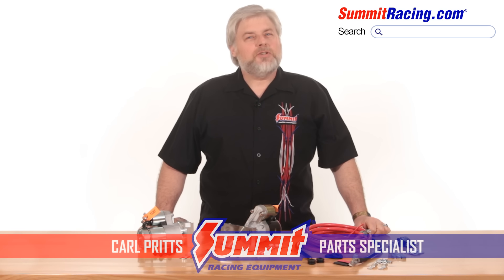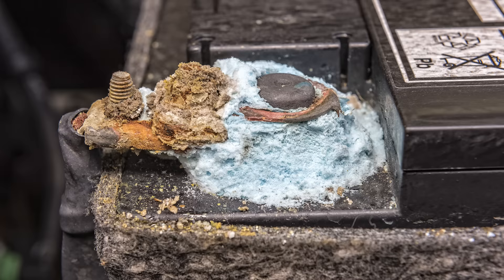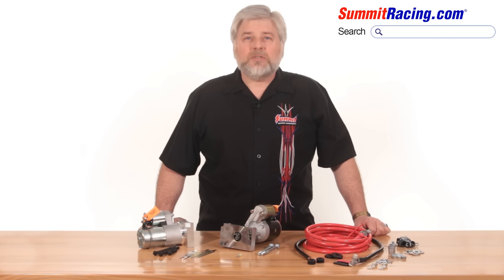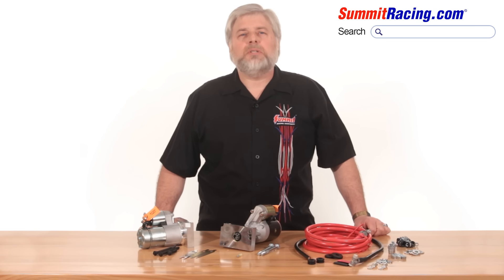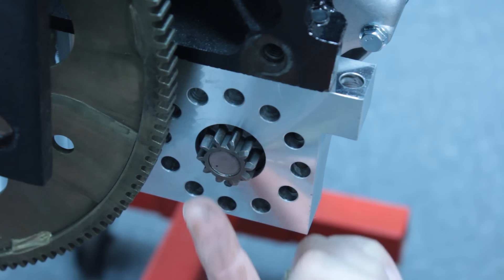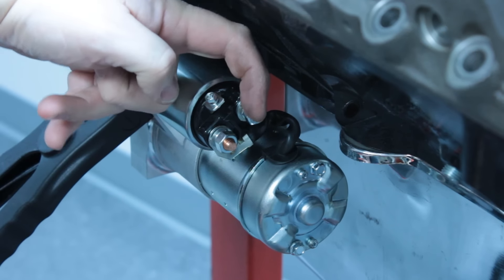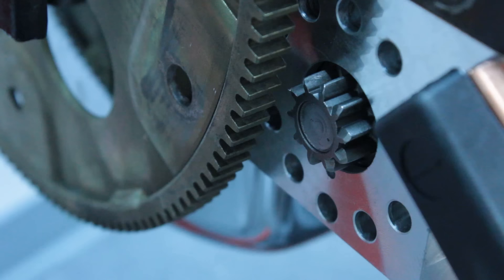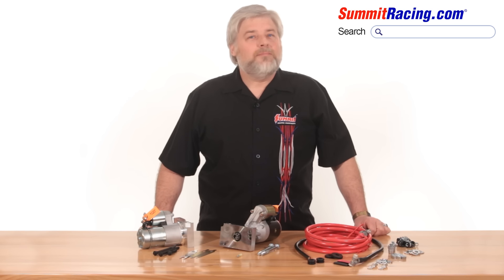Summit Racing Mini High-Torque Starters for GM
Get some valuable tips on wiring and installing the Summit Racing Mini High Torque Starter for GM applications.